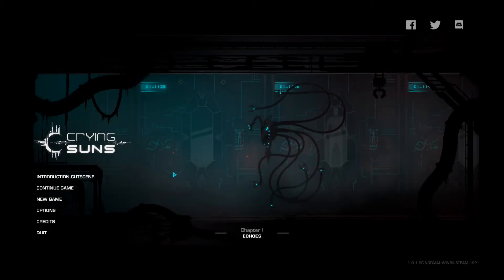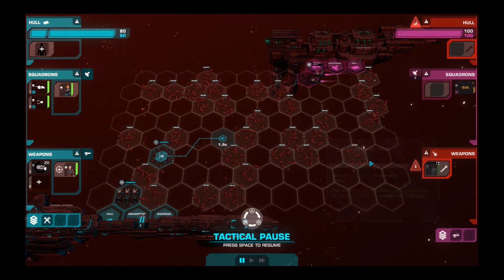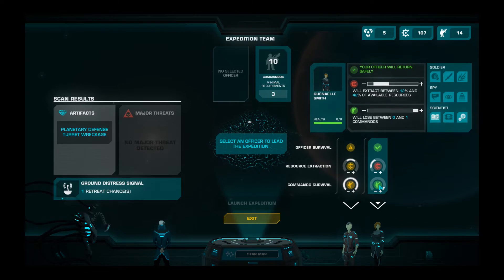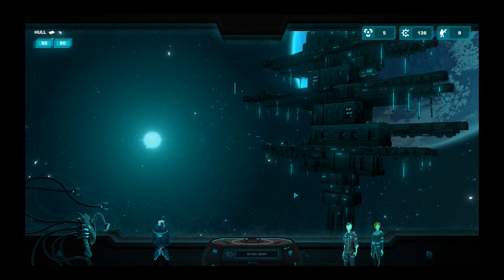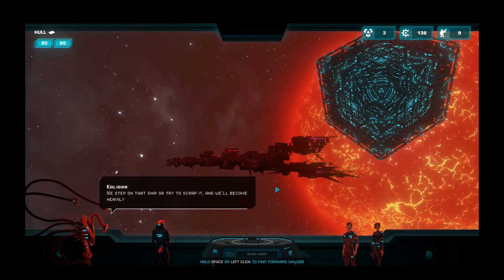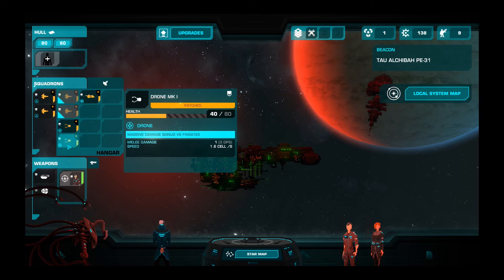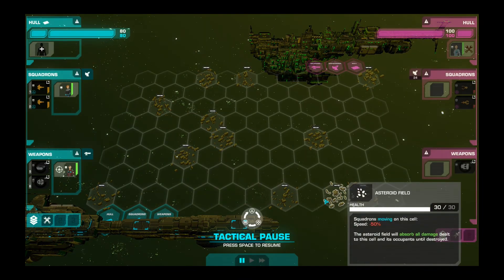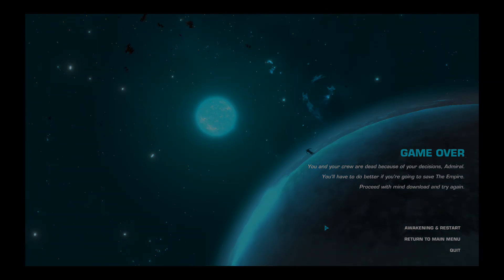Crying Suns - So...bosses are pretty darned tough! (Gameplay)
Crying Suns is a tactical rogue-lite that puts you in the role of a space fleet commander as you explore a mysteriously fallen empire. In this story rich experience inspired by Dune and Foundation, each successful run will uncover the truth about the Empire... and yourself as well.

Hey, guys! Welcome to my Let's Try series. Here I'll look at games that I want to try out with you but may not want to try to build a stand-alone series around. We'll probably end up promoting some of these cool games into full series but this is where we'll get our feet wet with them. So join me in checking out these many awesome games from innovative indy developers!